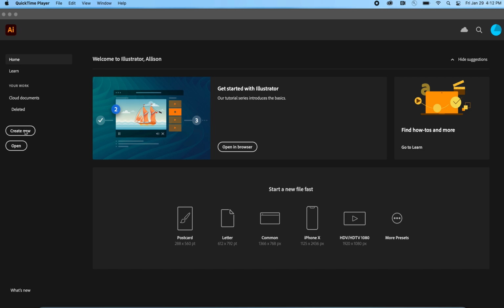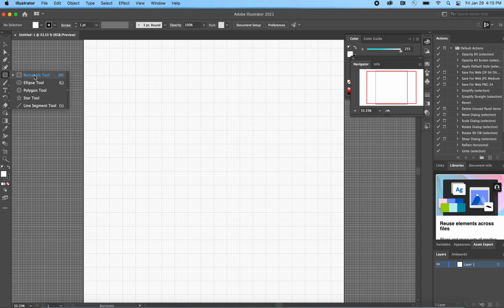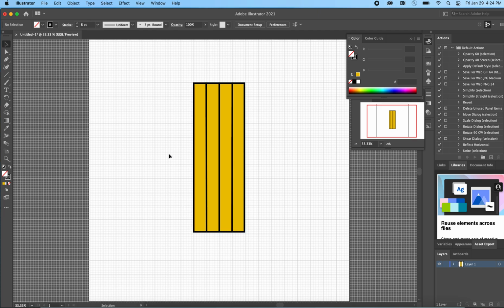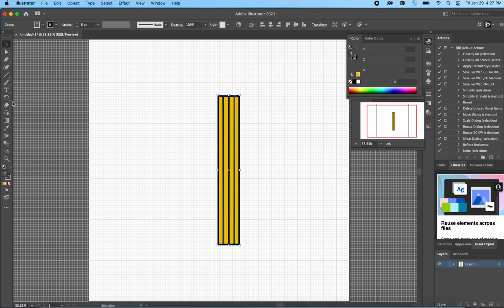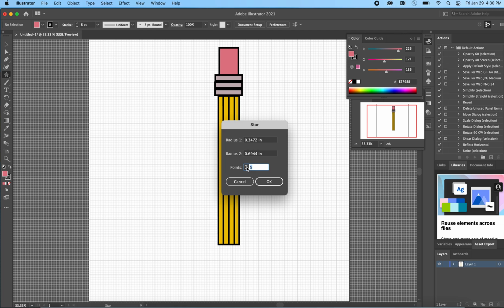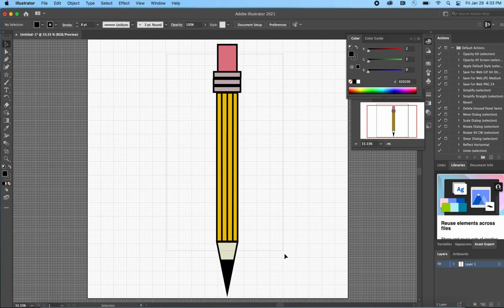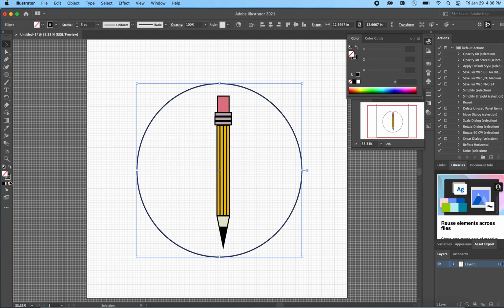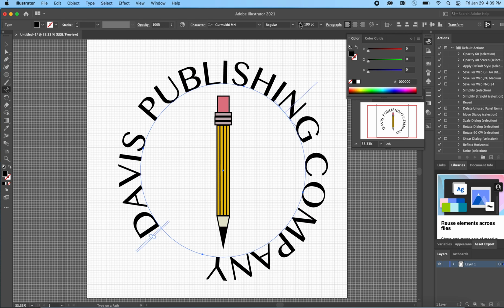Creating an Adobe Illustrator logo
This lecture reviews the basic Adobe Illustrator tools by creating a simple publishing logo